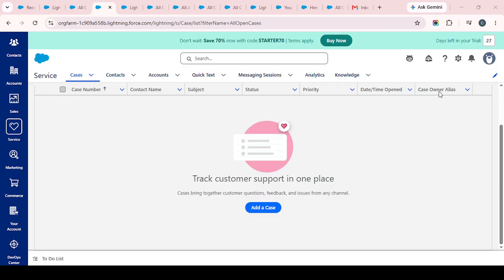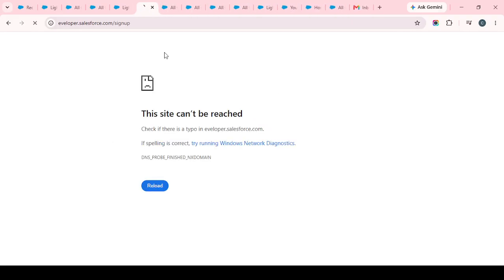How To Debug A Flow In Salesforce